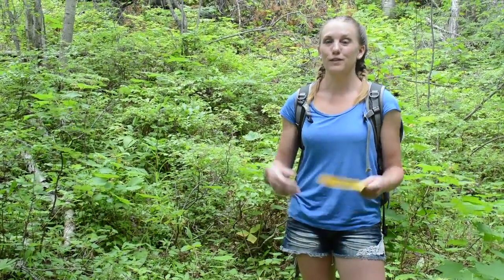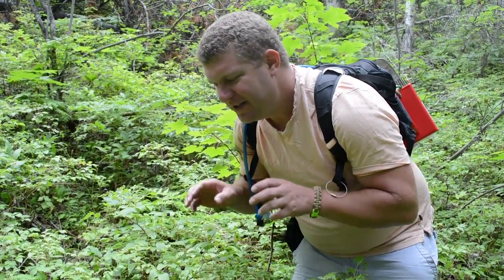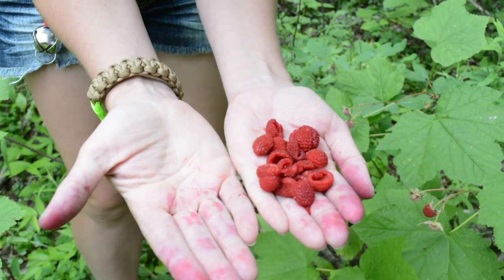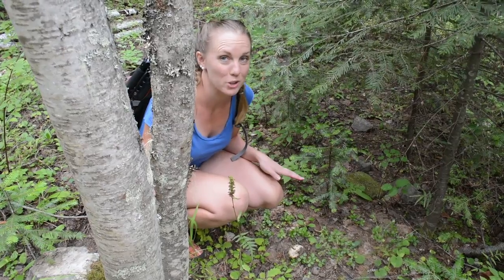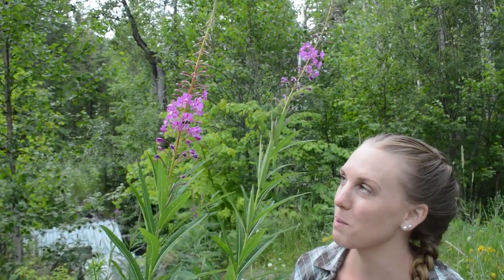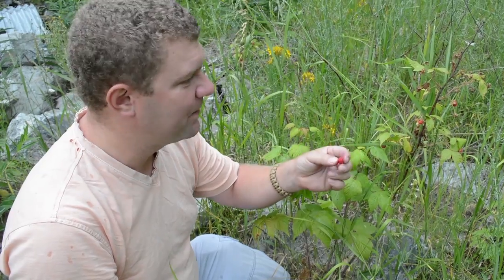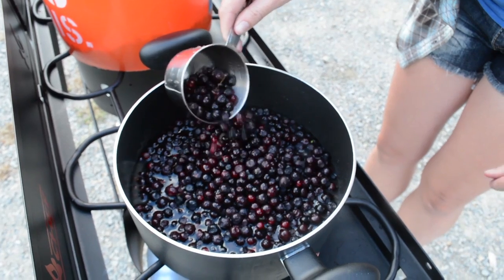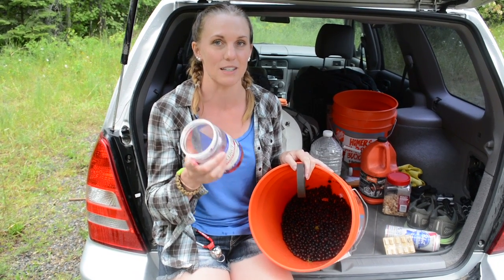How to Forage for Wild Edible Plants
Being self-sufficient goes beyond trying to have a self-sufficient home and homestead. We want to be self-sufficient even outside of our home, so one of the things we’ve been focusing on is learning what edible plants are in our area, and how we might be able to capitalize on those for free food! More specifically, it’s HUCKLEBERRY SEASON and we’ve been trying to gather as many huckleberries as possible to stock our pantry with! We made this short video to share with you more information about how we are foraging in the forest and then how we’re turning our finds into delicious goods that we can barter with or give as gifts!

OTHER KEYWORDS
wild food
foraging for food
edible plants
edible wild plants
forager
foraged food